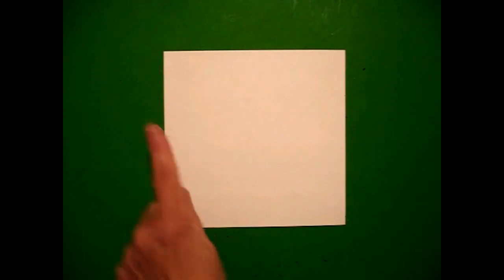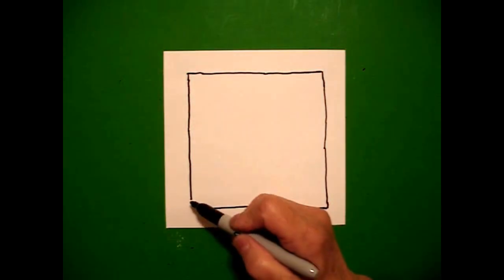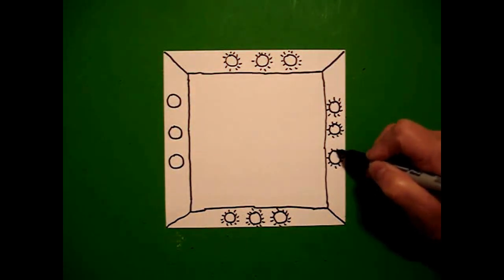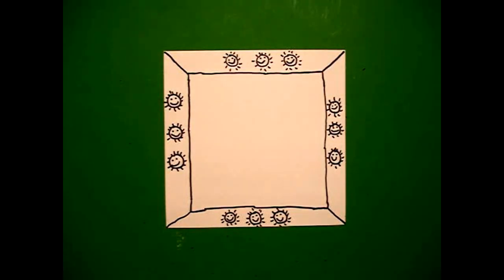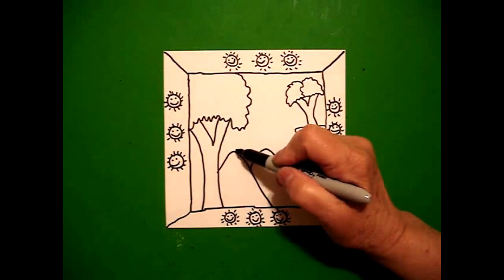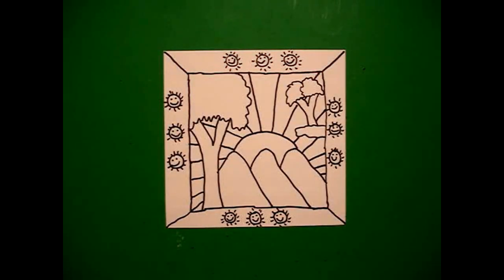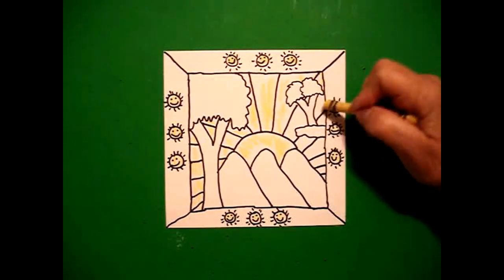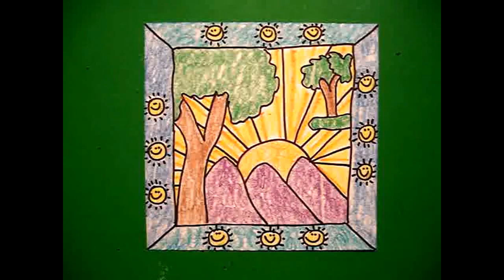Let's Draw a Sunny Day!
Easy to follow directions, using right brain drawing techniques, showing how to draw a sunny day.